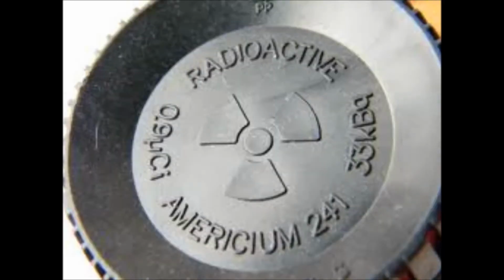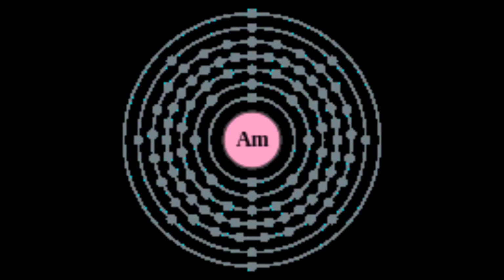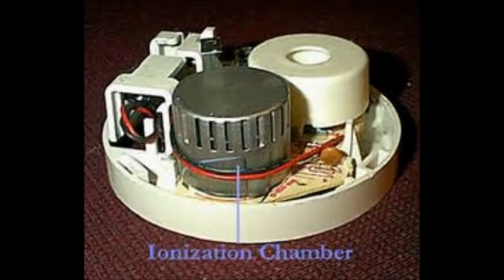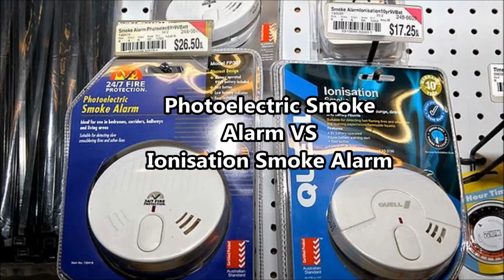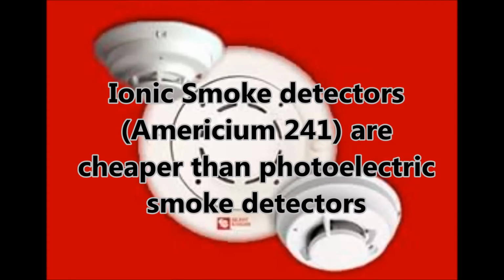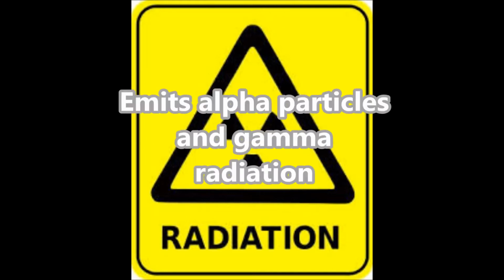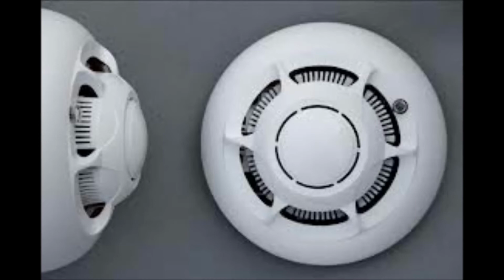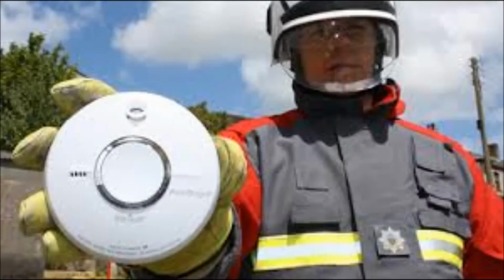Americium 241: Chelsea Briot